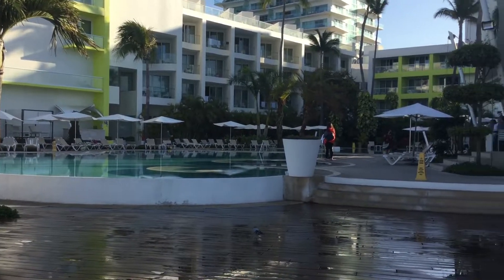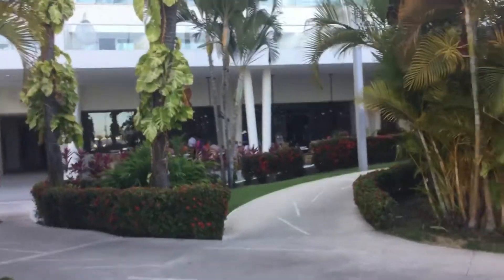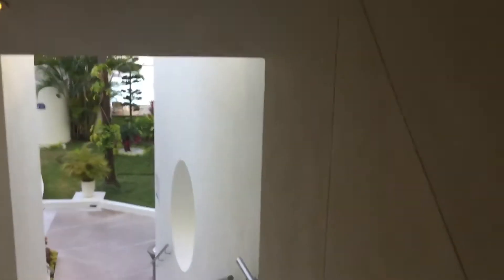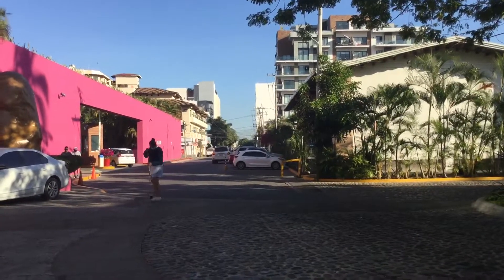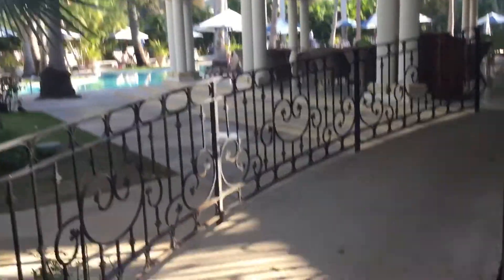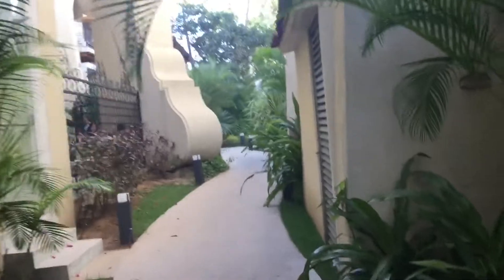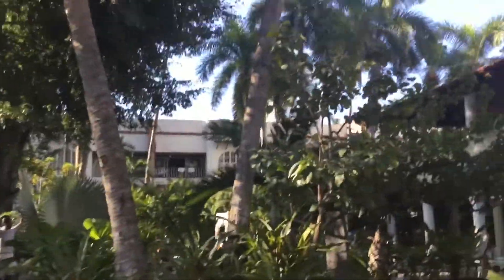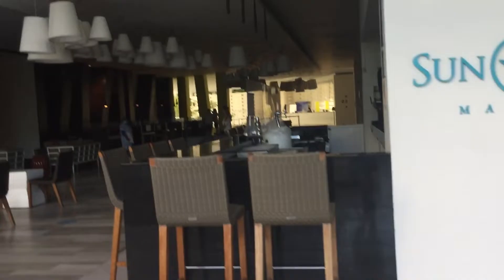Hilton Hacienda PVR Puerto Vallarta MEXICO March 2022 Red Seal Journeyman review 5 Star !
Hilton PVR Mexico
All inclusive
Diamond
10 mins from airport